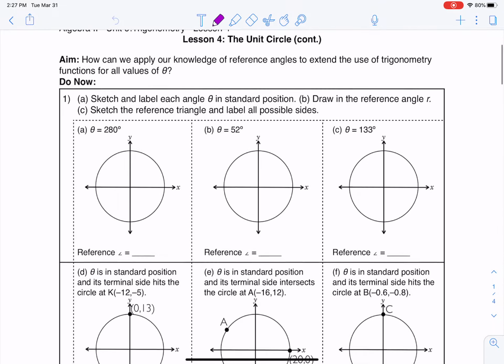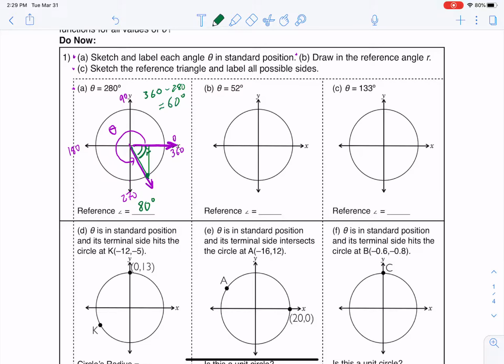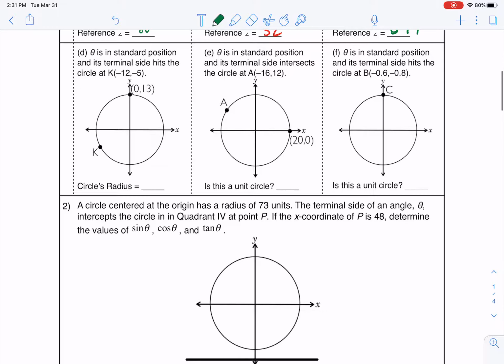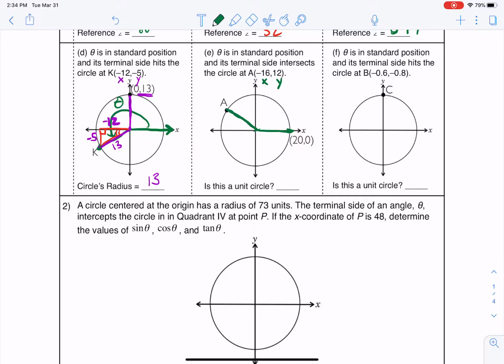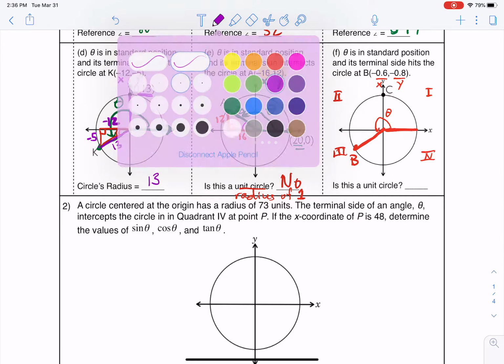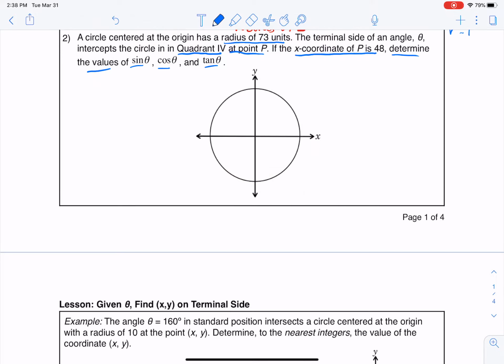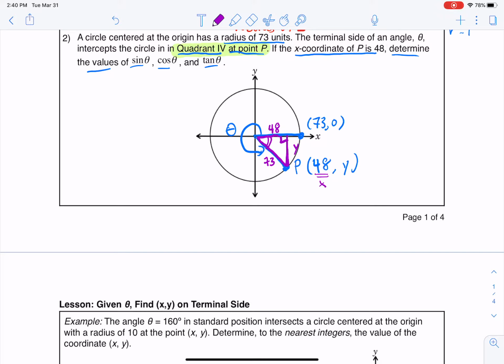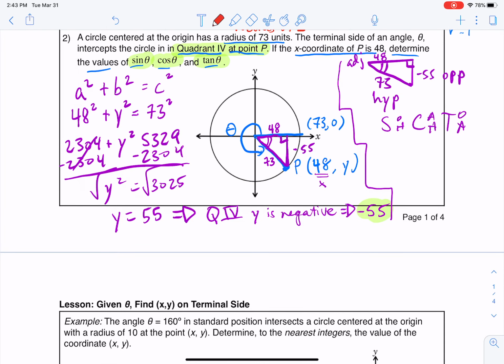Unit 9 Lesson 4 Do Now